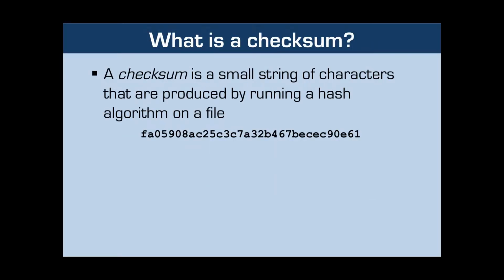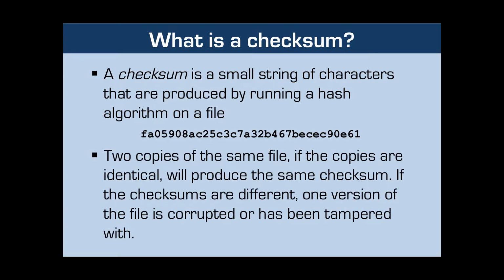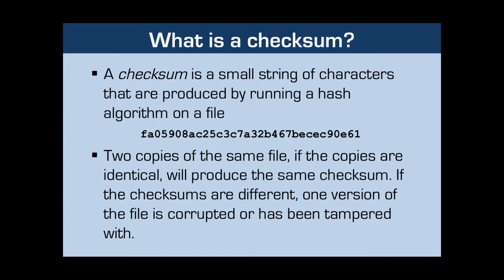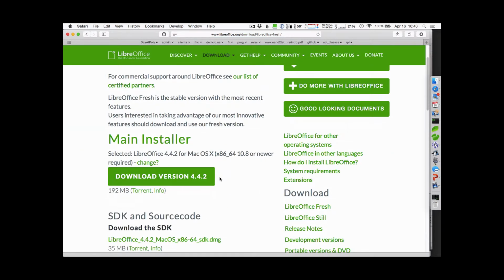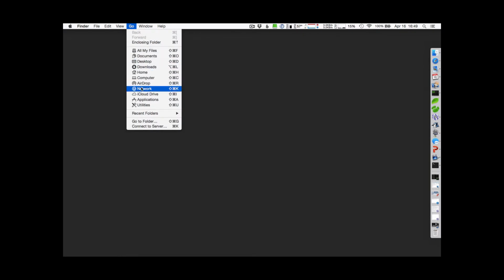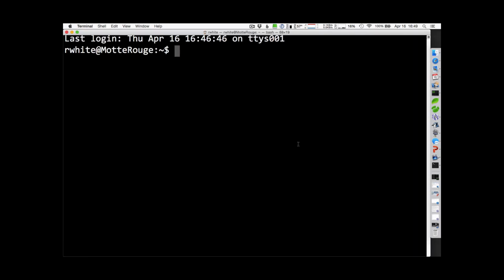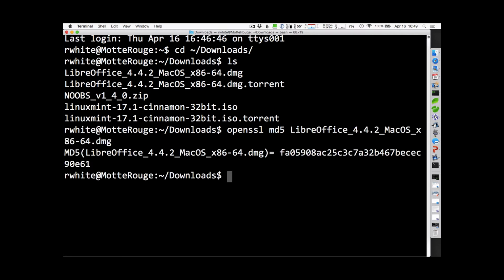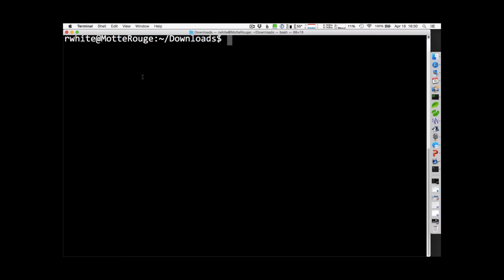Using Checksums in OS X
This video explains briefly how to use the Terminal in OS X to verify the validity of a file using checksums.